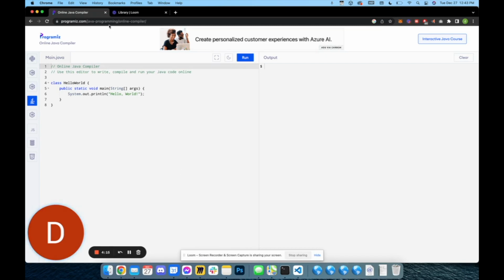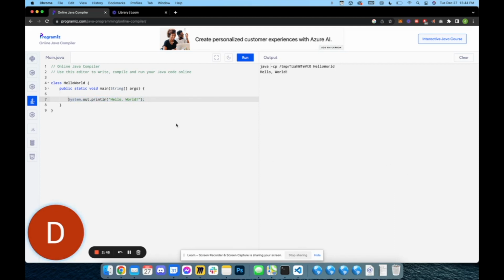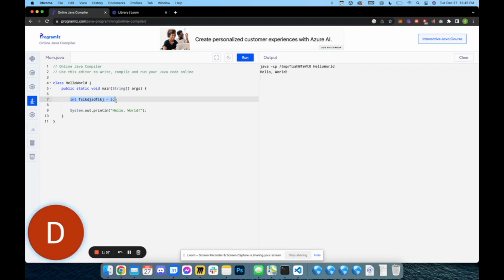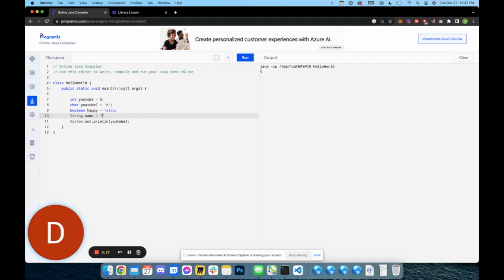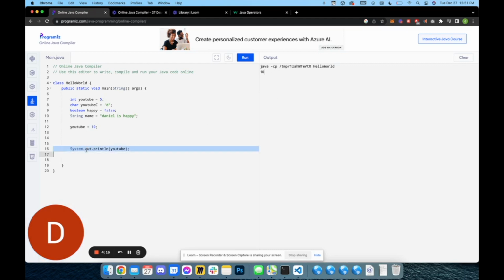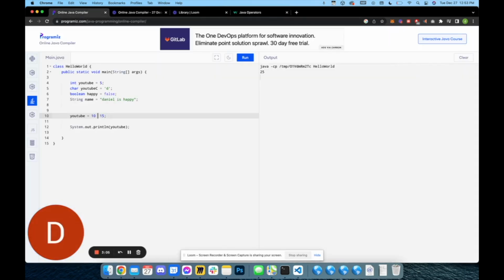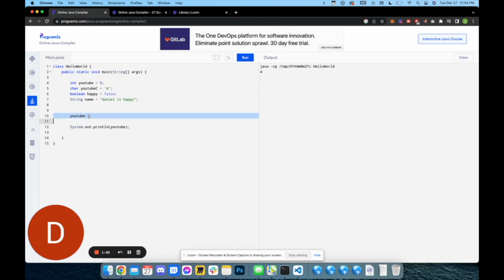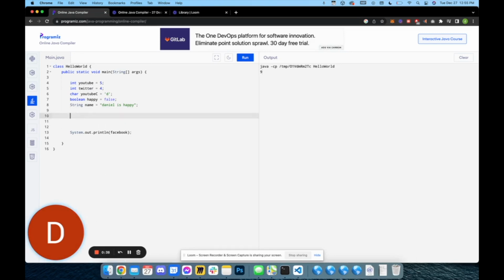The Ultimate Java Tutorial for Beginners: All You Need to Know to Get Started Part 1: Variables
Welcome to your first Java tutorial! Are you ready to learn the most popular programming language in the world? Look no further, because this tutorial is all you need to get started with Java.

In this tutorial, we will cover the basics of the Java language, including its syntax, data types, and control structures. Whether you are a complete beginner or just looking to brush up on your Java skills, this tutorial is perfect for you.

With clear explanations and practical examples, you'll be writing your first Java program in no time. So grab your favorite text editor and let's get started!